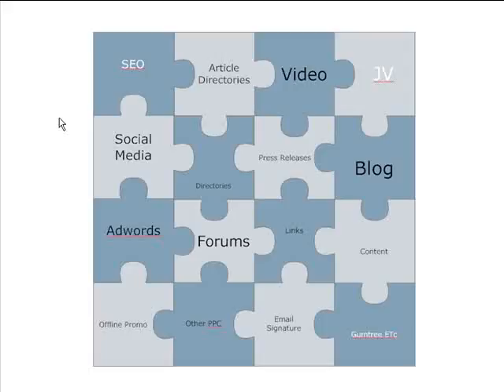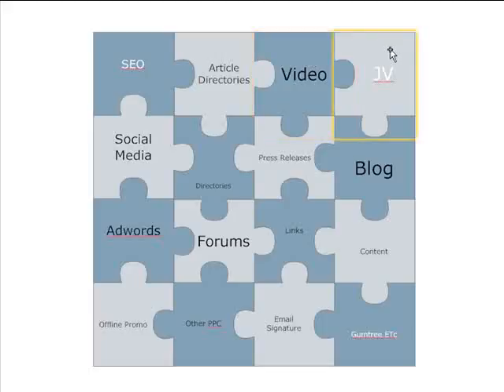FREE Website Traffic New FREE 16 Methods (Part 1)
- In this video you'll learn how to get more traffic to your web site and even free traffic. If you implement these 16 steps you'll be well on your way to getting loads of traffic.